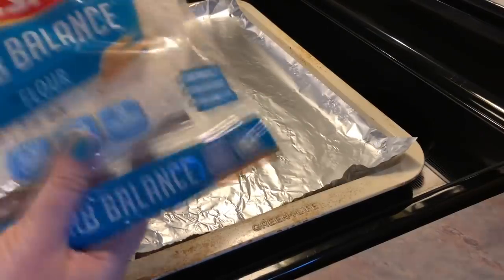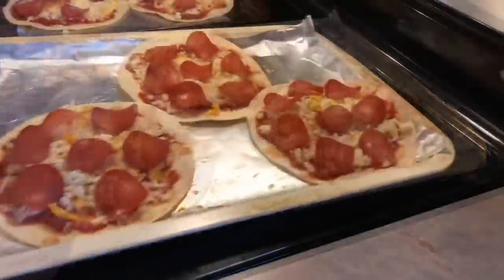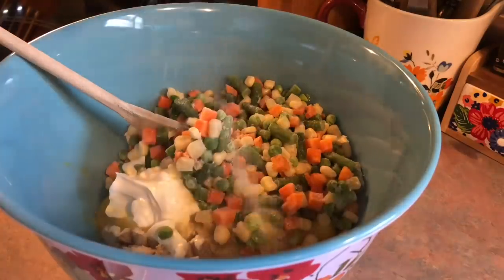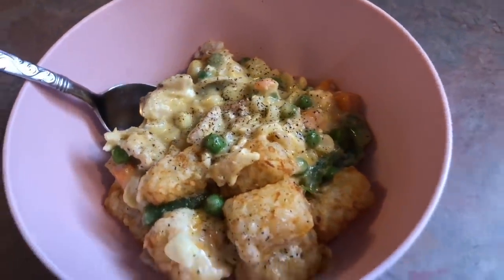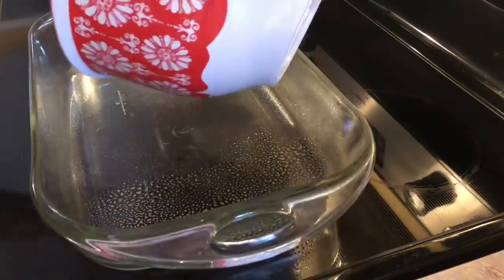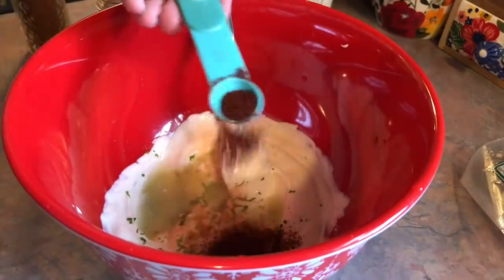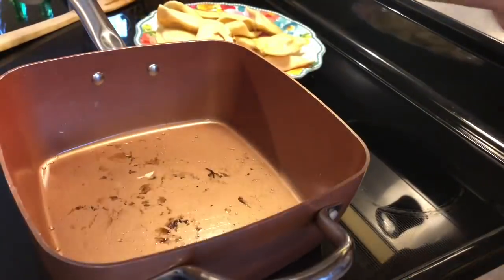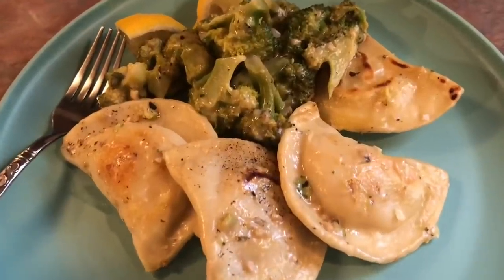What’s for Dinner| Budget Friendly Family Meal Ideas| July 2020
Go to Mrs. T’s pierogies.com and type in lemon broccoli pierogy skillet in the recipe search bar.